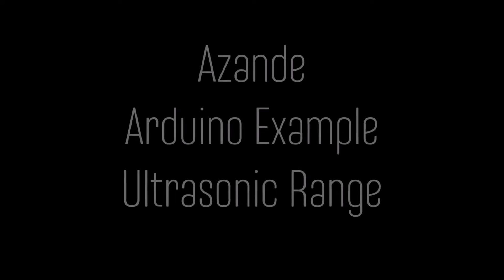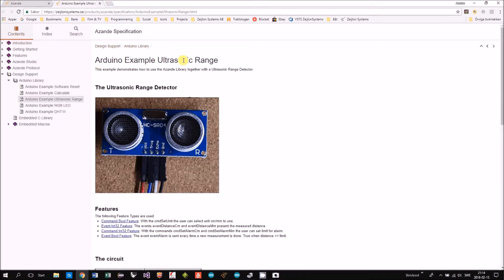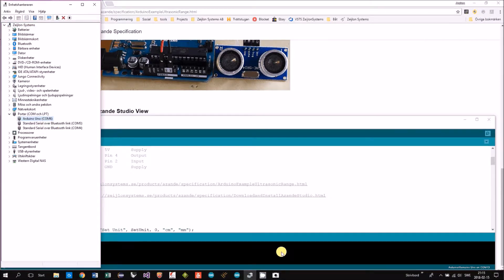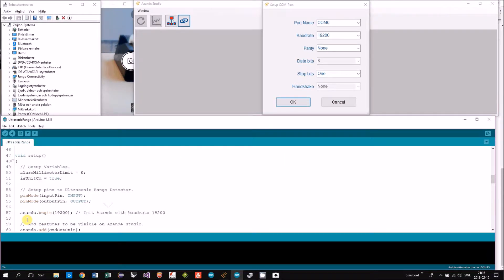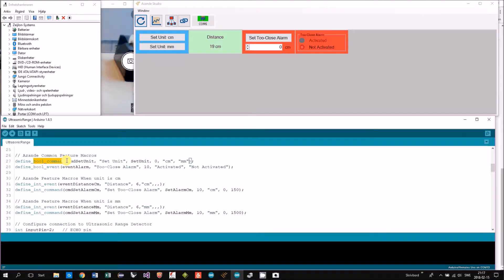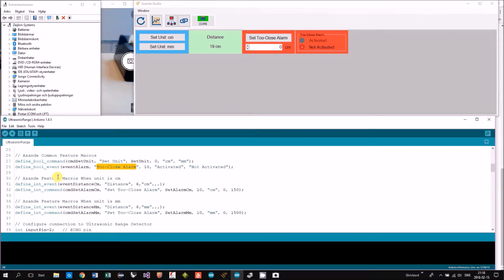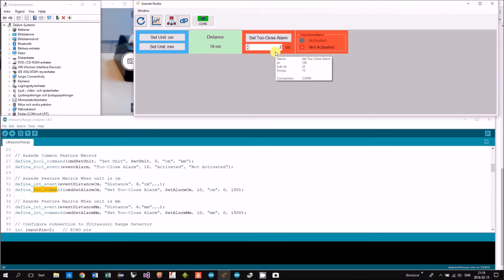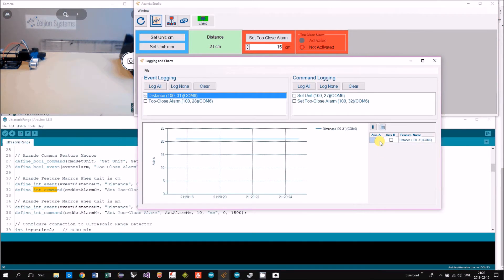Azande Arduino Example Ultrasonic Range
This video demonstrates the Arduino Example Ultrasonic Range.